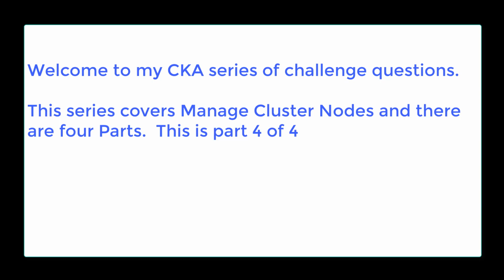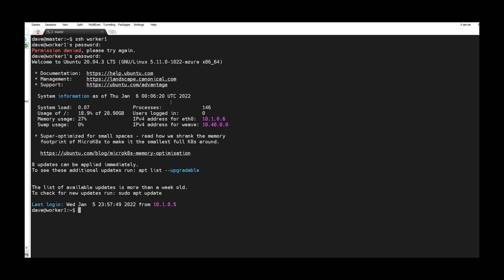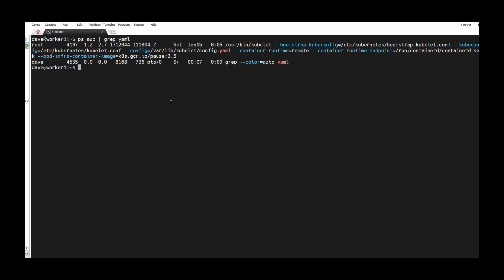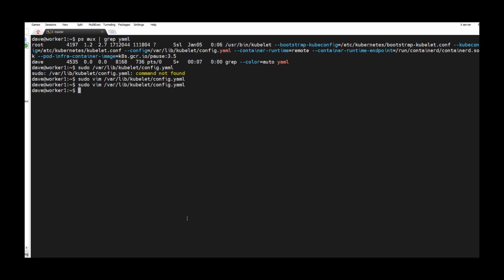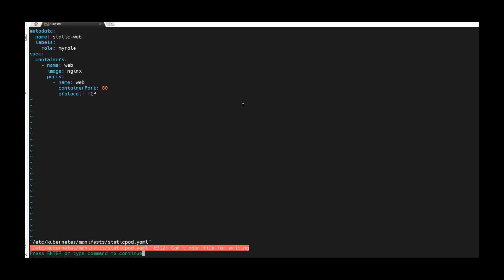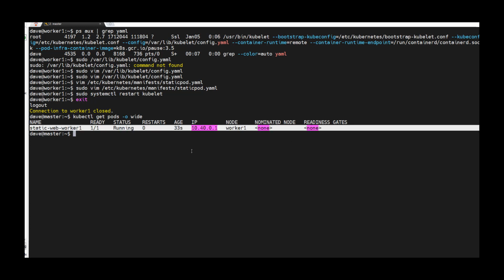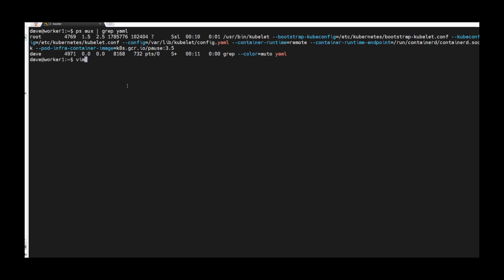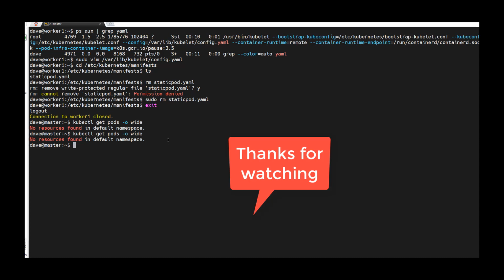CKA Topic question 1 - manage nodes - part 4 - static pods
Part 4 of my CKA topic questions, manage nodes, you will learn about static pods and how to create and delete them.